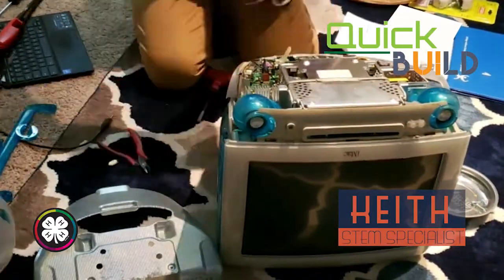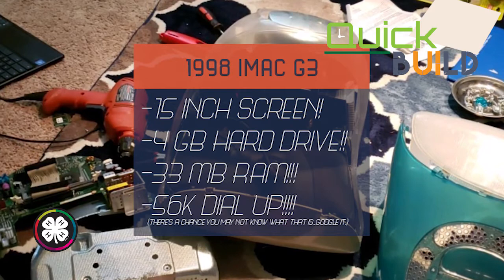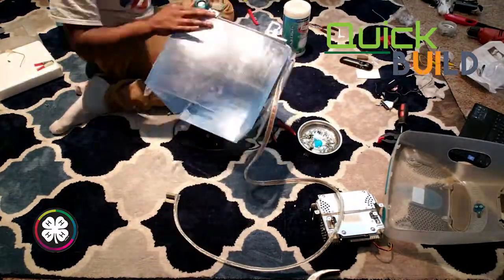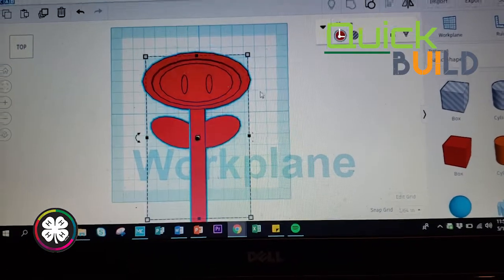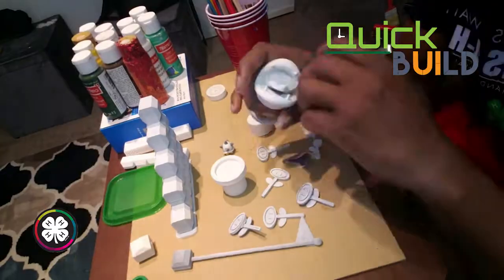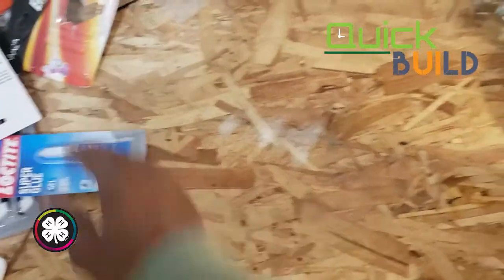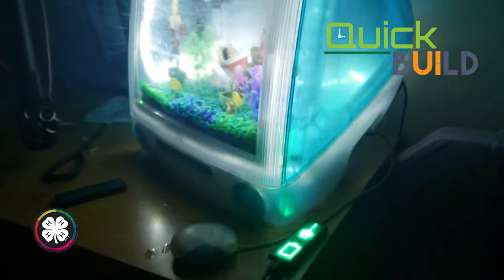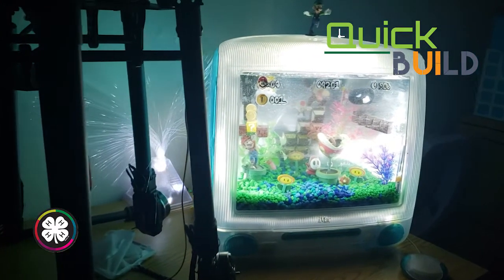iMac G3 Fish Tank!: Maker Mondays Episode 3- Quick Build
On this beautiful Maker Monday we bring you a quick build where we will be making A FISH TANK. No not a normal tank, but one made of an old repurposed iMac G3...circa 1998! While in 1998 it was a ground breaking piece of tech with a 15 inch screen, a 4GB Hard Drive, and a blazing 33 MB of RAM, today this thing would surely crash if trying to load a modern site, and is much better suited….as a modern fish tank.

Hi! Meet Keith, Natalie and Eric, the members of the Illinois 4-H STEM Team at the University of Illinois in Champaign-Urbana. On our channel, expect to find detailed builds, instructional videos, and usable short and long-term programming opportunities, all in easy to use, digital formats.